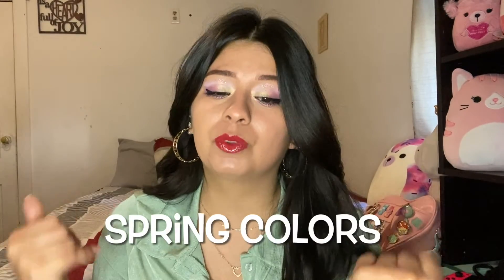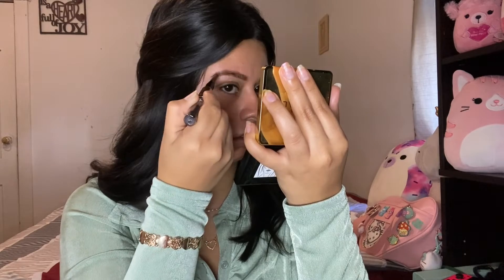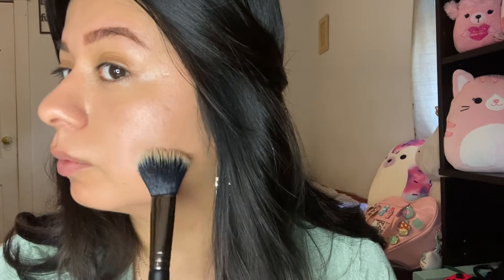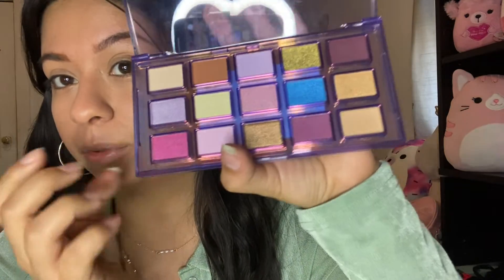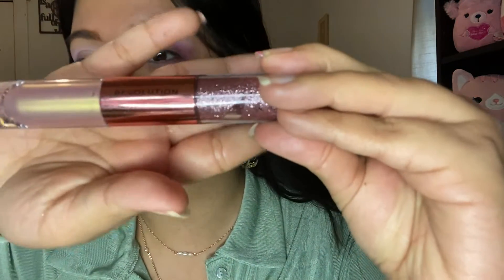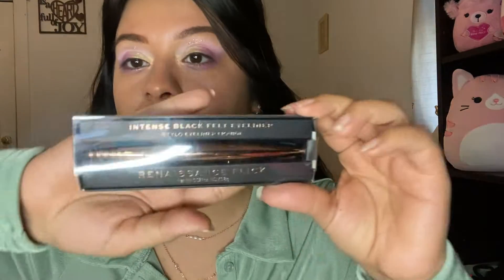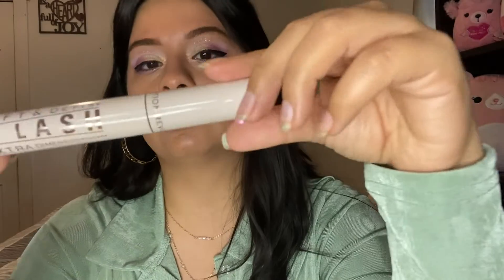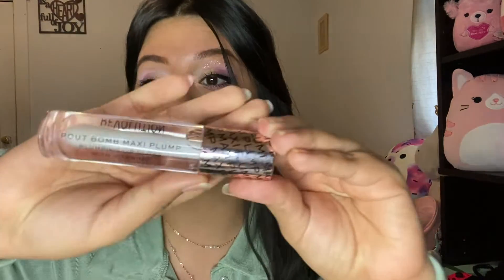FULL FACE OF MAKEUP REVOLUTION LONDON | Fresh Makeup Tutorial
I used only Revolution’s products to create this super dewy spring vibes look! What do you think of the color scheme? I’m OBSESSED 😍 Should we do a full glam look using their products? Let me know!